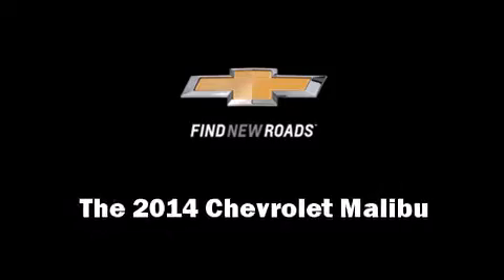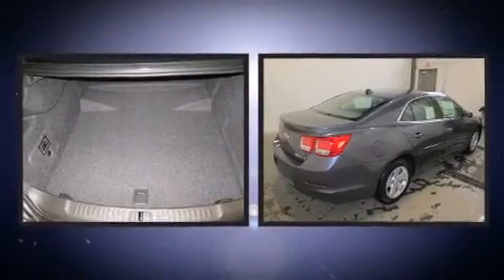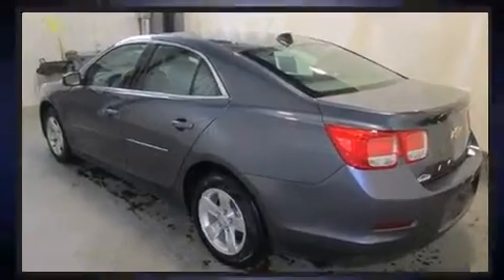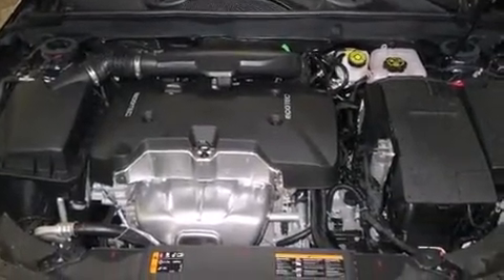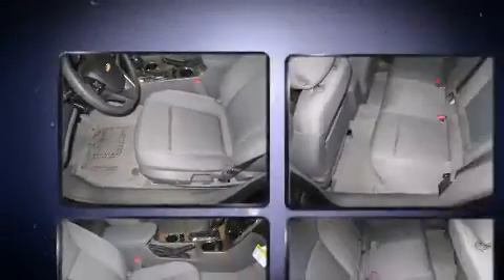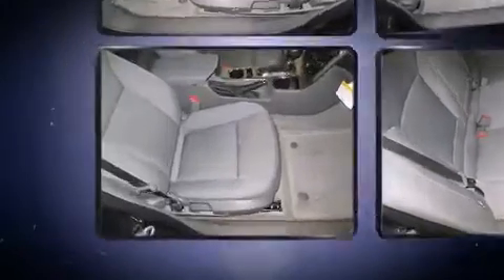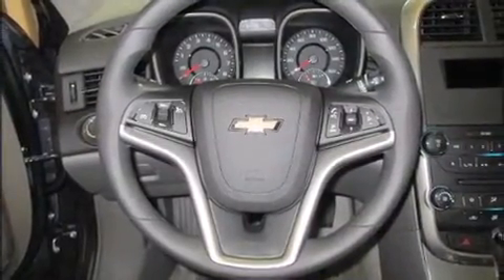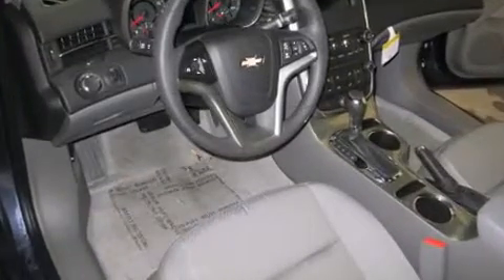2014 Chevrolet Malibu 4dr Sdn LS w/1LS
The 2014 Chevrolet Malibu. This 4 door, 5 passenger sedan is waiting for you to take home! Under the hood you'll find a 4 cylinder engine with more than 170 horsepower, providing a smooth and predictable driving experience. Both high fuel economy and flexible performance are assured by the 6 speed automatic transmission. Chevrolet infused the interior with top shelf amenities, such as: delay-off headlights, a trip computer, tilt and telescoping steering wheel, power windows, cruise control, an overhead console, and 1-touch window functionality. Premium sound drives 6 speakers, providing you and your passengers a sensational audio experience. Chevrolet ensures the safety and security of its passengers with equipment such as: head curtain airbags, front and rear SIDE impact airbags, traction control, brake assist, a security system, onStar, and 4 wheel disc brakes with ABS. Electronic stability control ensures solid grip atop the road surface, no matter how challenging the driving conditions. We offer competitive pricing, and the area's best shopping experience. Stop by our dealership or give us a call for more information.